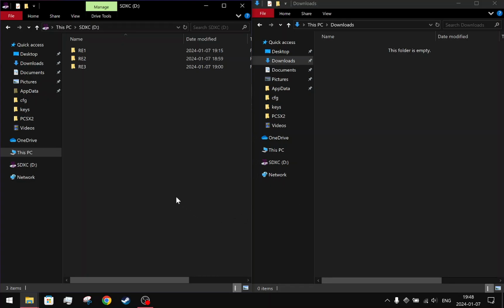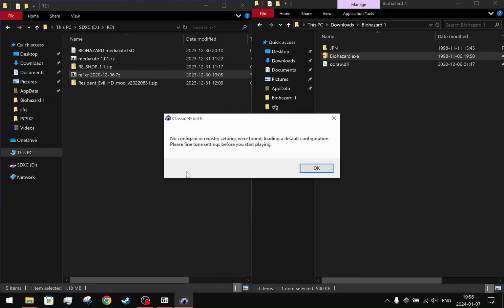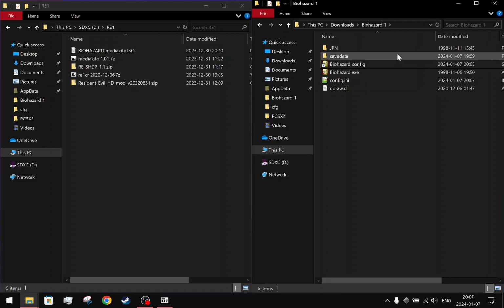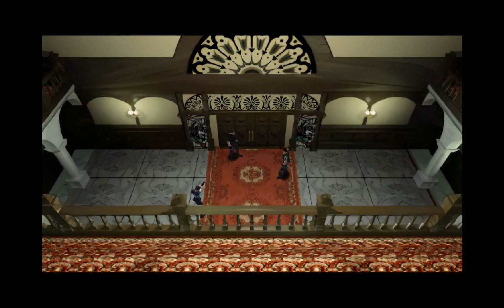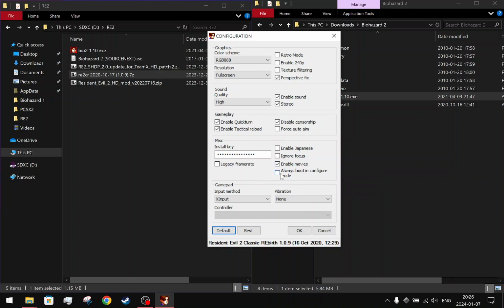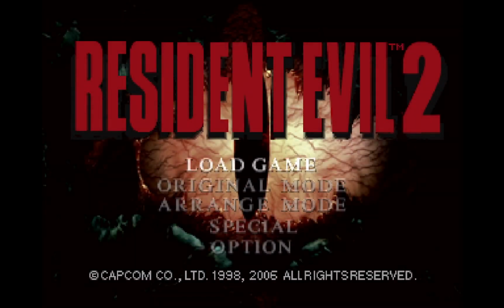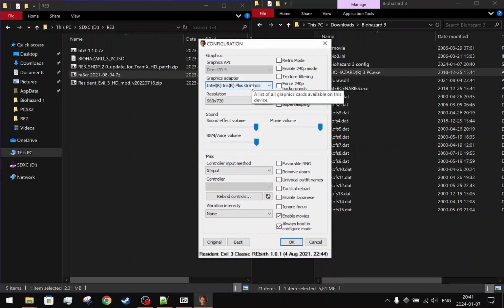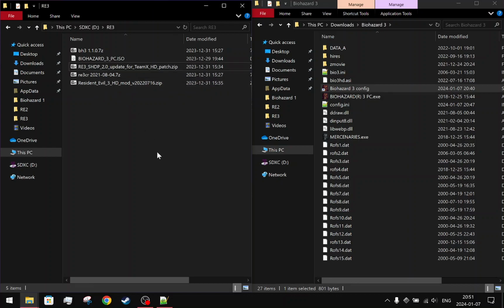The best way to play Classic Resident Evil on PC tutorial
This will be a comprehensive guide to getting the best Classic Resident evil 1, 2 and 3 experience on Windows pc's. I will be going through the install process and some explanations of the settings in the Classic rebirth launcher.